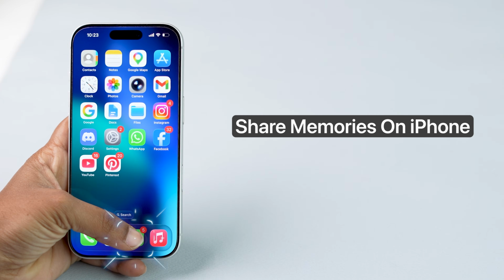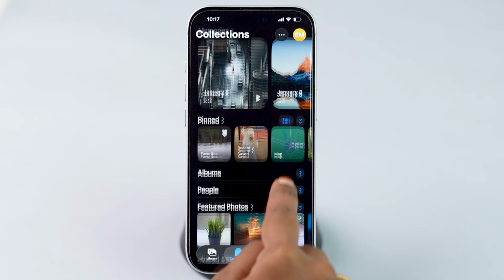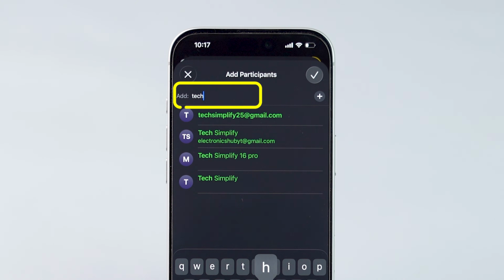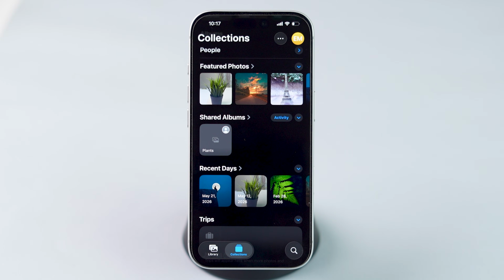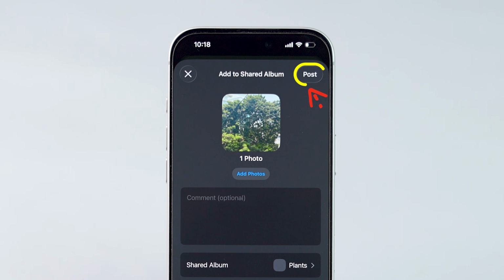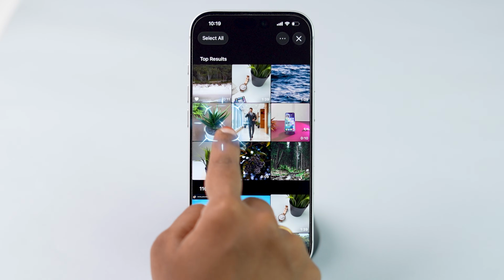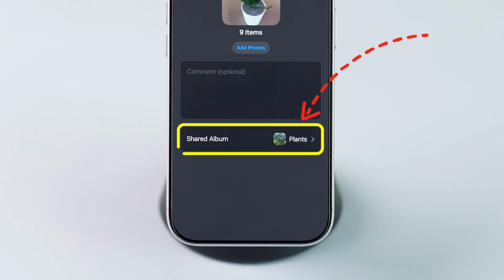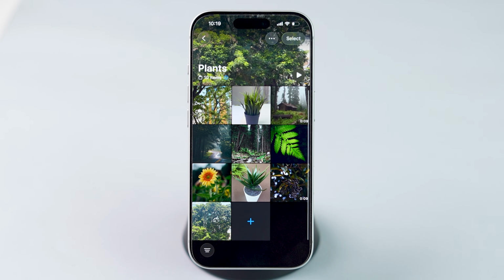Stop Texting Your iPhone Photos! How To Use Shared Albums.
Learn how to efficiently share your iPhone photos with others using Shared Albums, a convenient feature that eliminates the need to send pictures one by one. This method not only saves time but also keeps your photos organized, making it easier for you and others to access and enjoy them. By utilizing Shared Albums, you can invite friends and family to view and contribute to your albums, creating a collaborative and interactive experience.